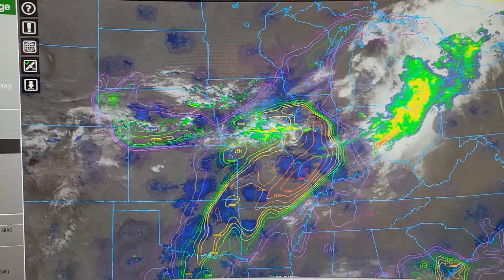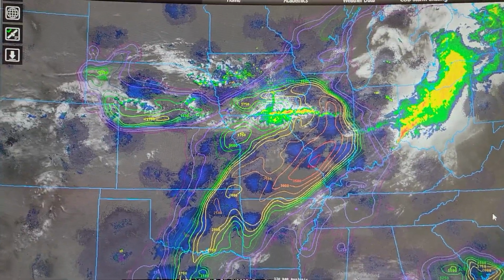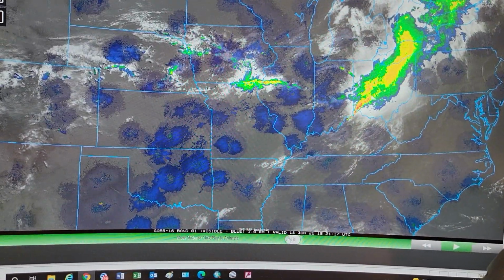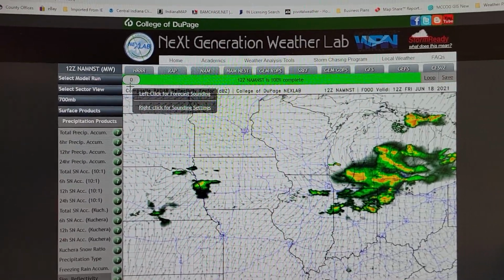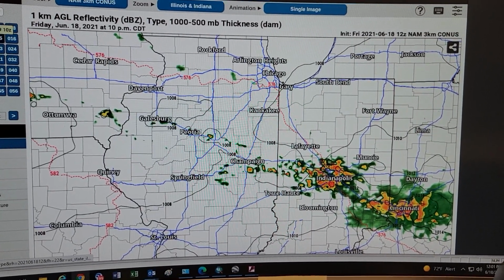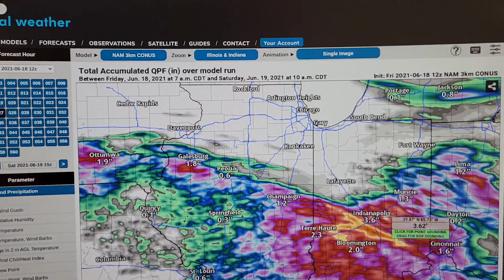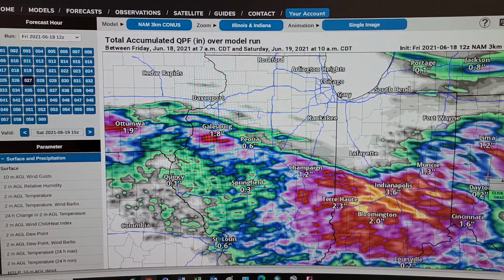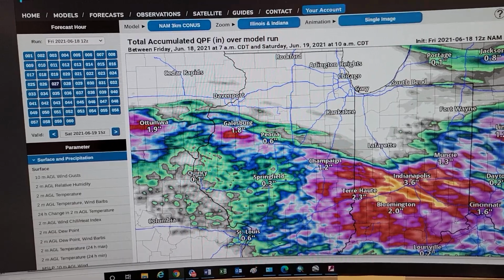Latest thoughts on Severe Weather Potential this evening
Quick thoughts on severe potential later. This was spur of the moment, so I was winging it, lol. We remain in an Enhanced Risk of Severe for this afternoon and evening, and we are in a Moderate Risk of Excessive Rainfall as well.

Also, sorry for some of the heavy breathing. I'm still trying to get my wind back from having pneumonia.